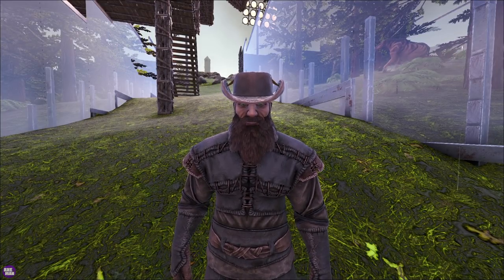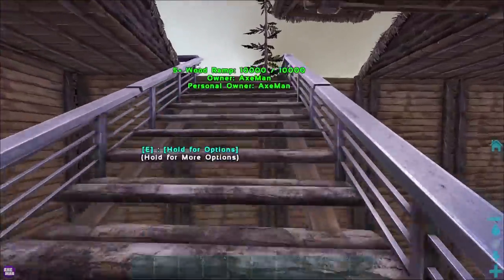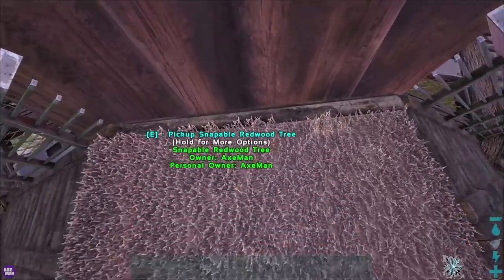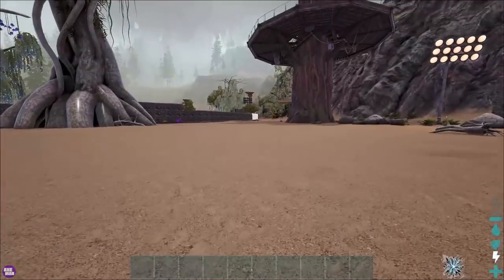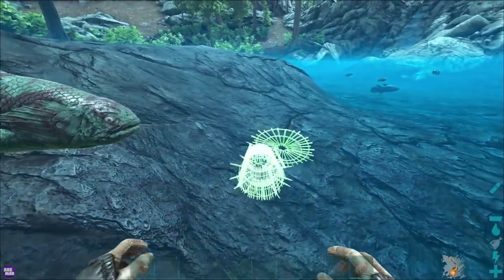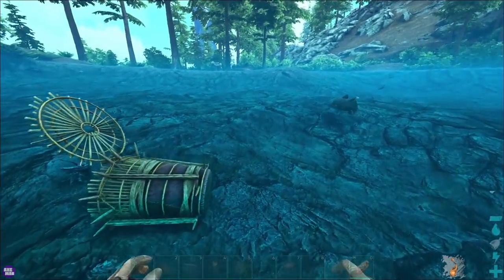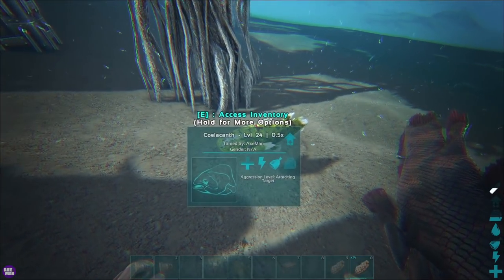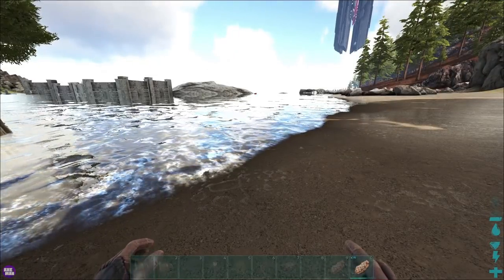TAMING EVERY CREATURE IN ARK | CNIDARIA & COELACANTH | ARK SURVIVAL EVOLVED EP20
NEW TWITCH CHANNEL !!!